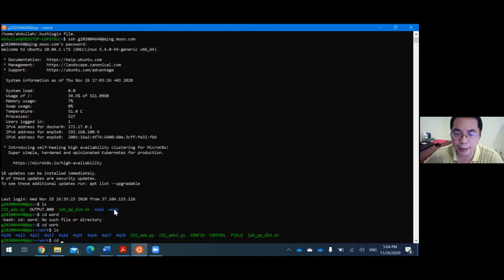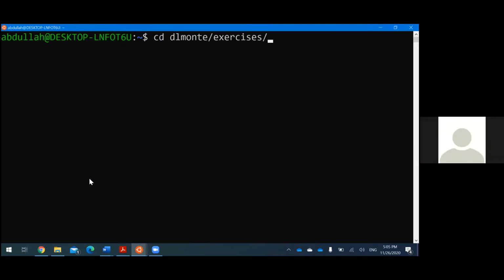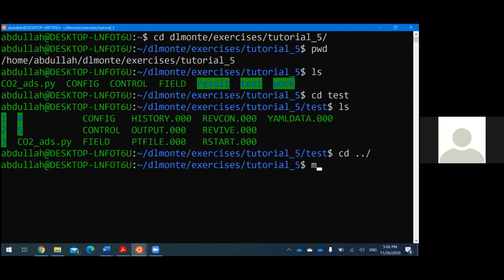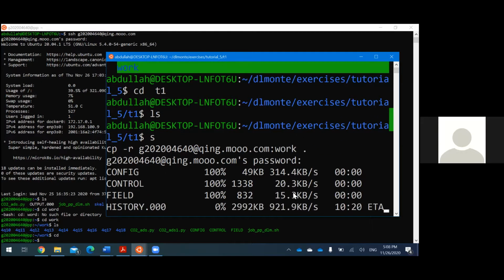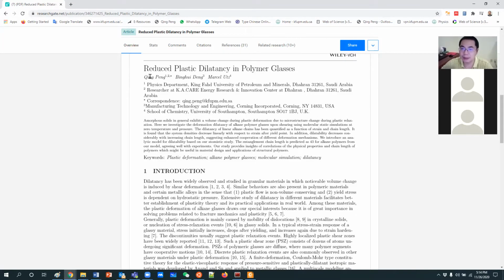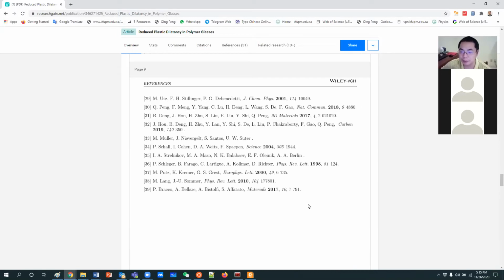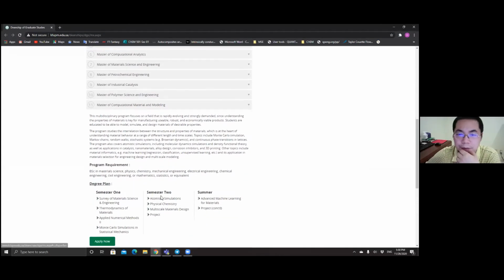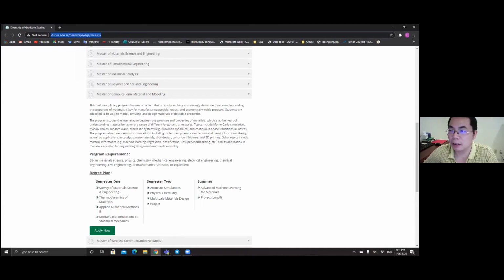CMM programming help session 2020 1126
CMM programming/help session 2020_11_26: transfer files from server via scp, discussion of projects.